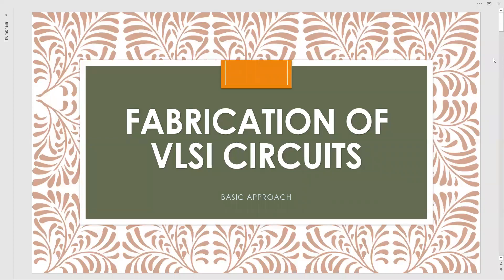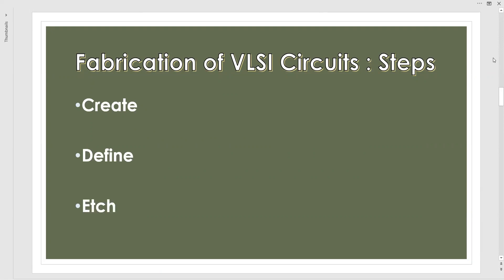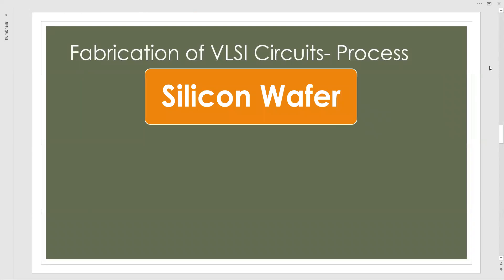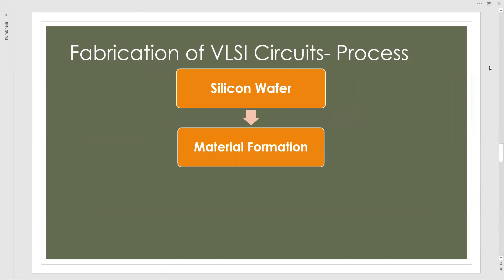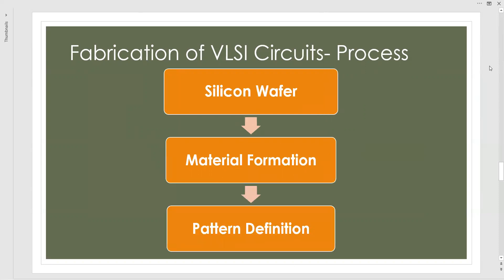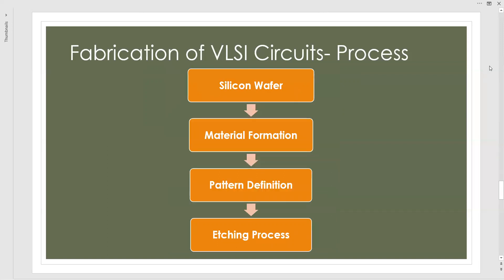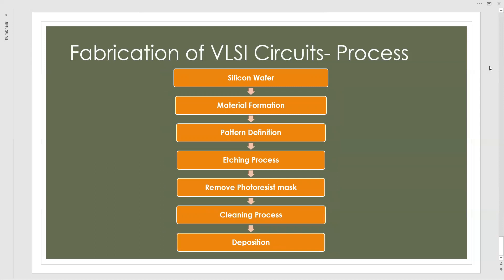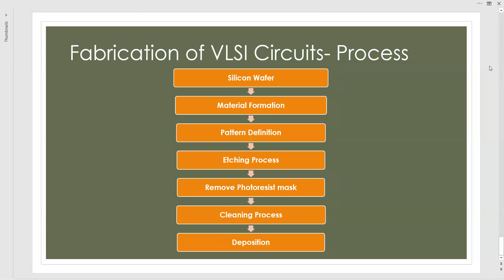Fabrication of VLSI Circuits | BASIC APPROACH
Fabrication of VLSI Circuits in a very basic approach is explained in this video.